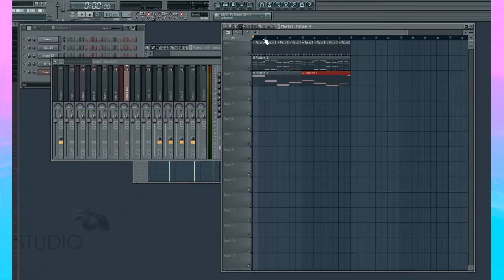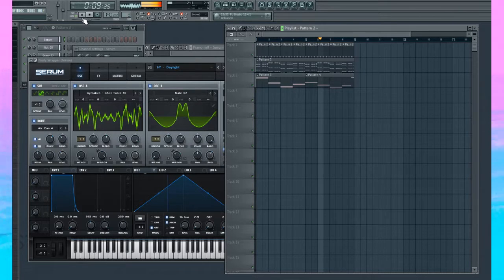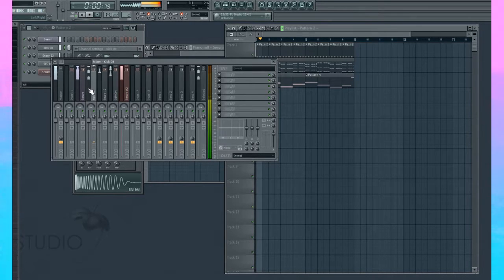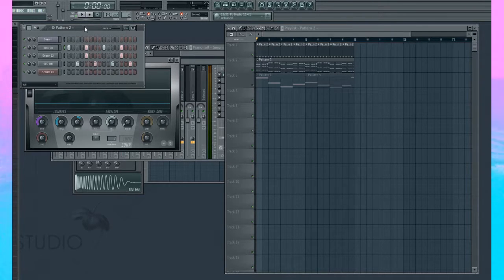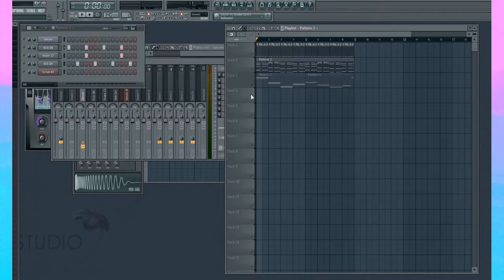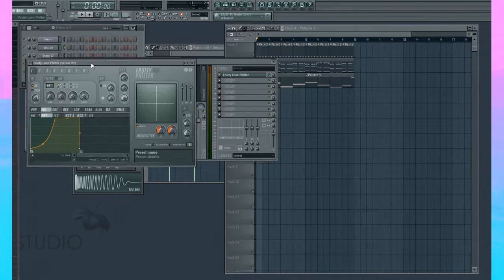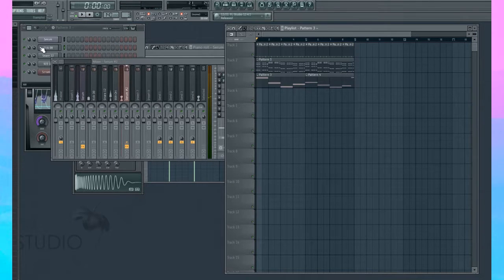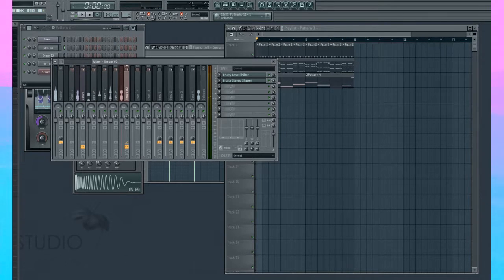How to Sidechain in Fl Studio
Note: some menus didn't show up on capture but it should be fine. Sorry!

sorry I'm terrible at talking :(